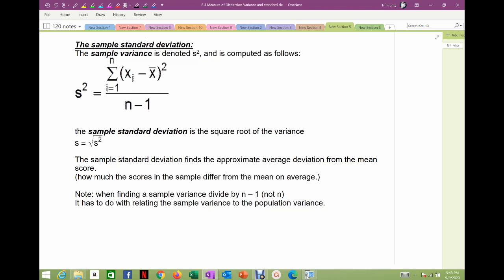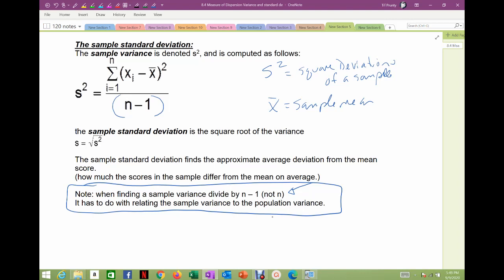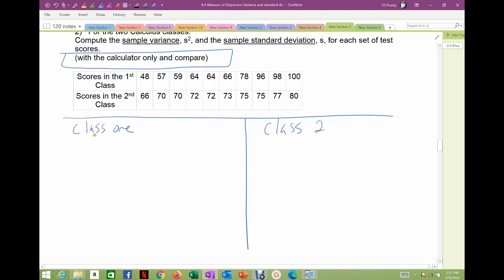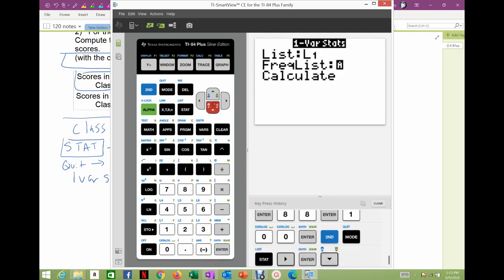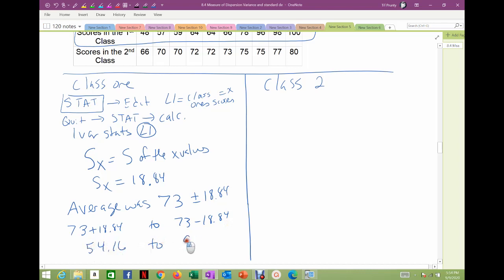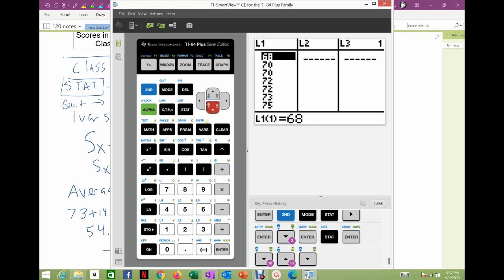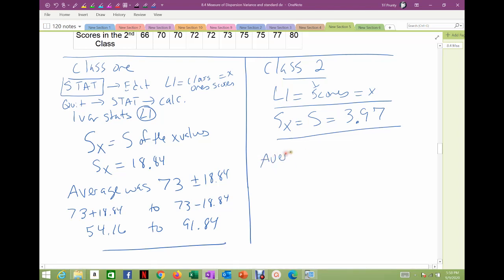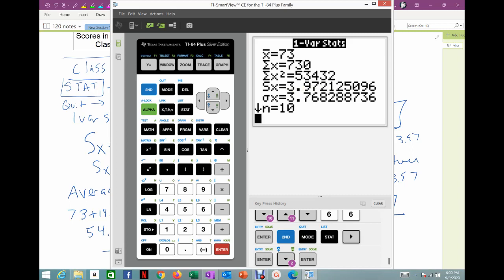8.4 video 2 Sample standard deviation with calculator